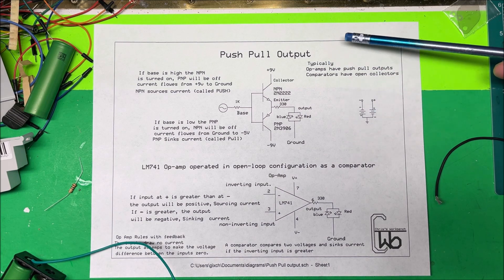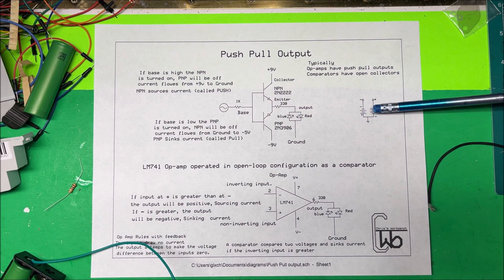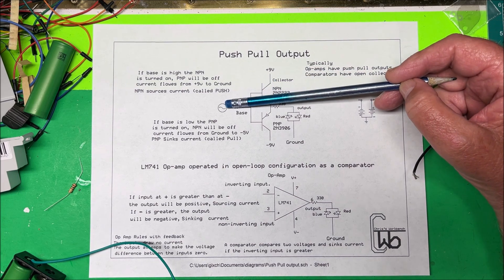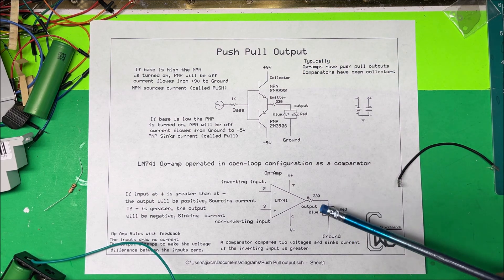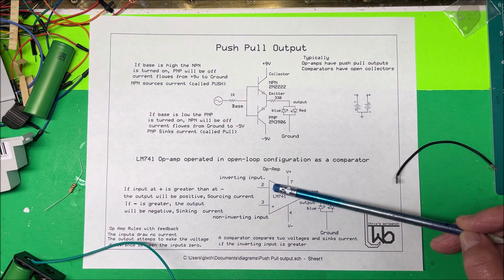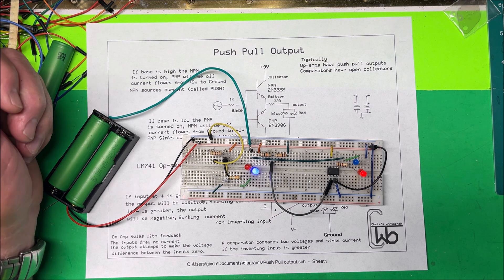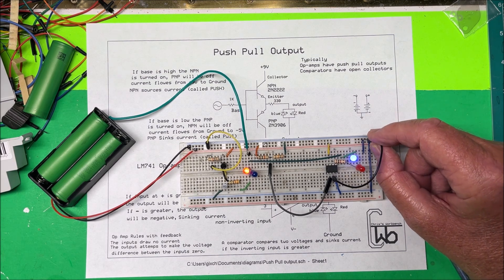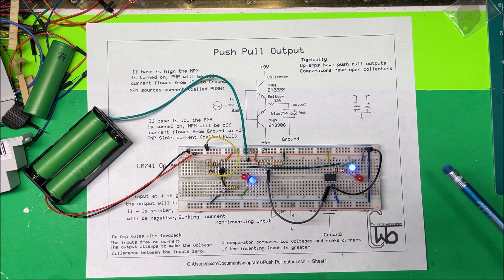Push pull output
Push Pull Output with transistors,